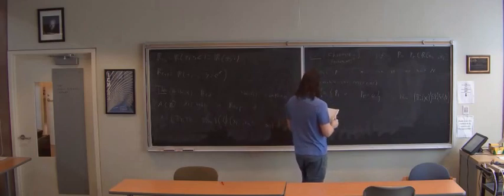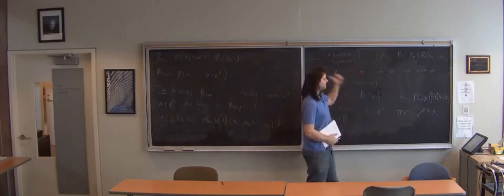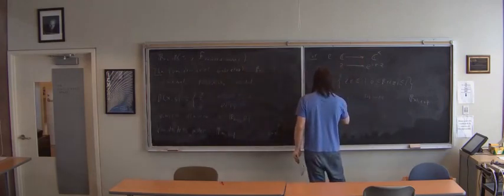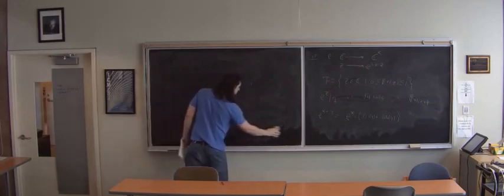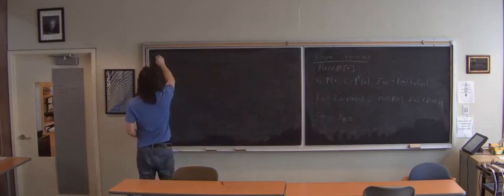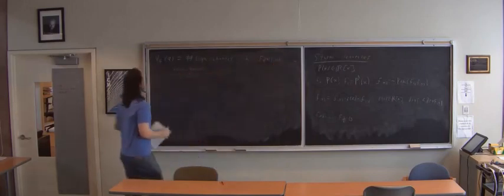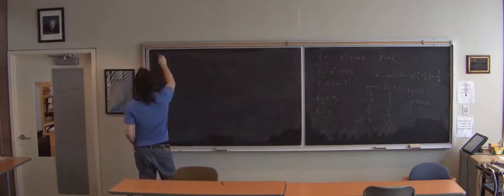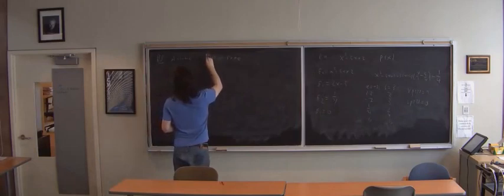Lecture 23: Diophantine Problems in Number Theory by Professor Jacob Tsimerman